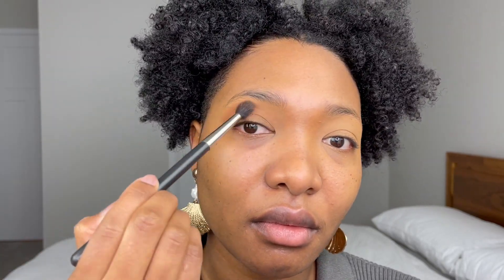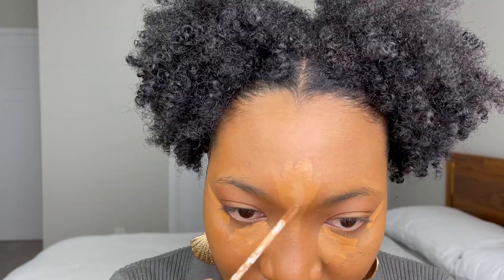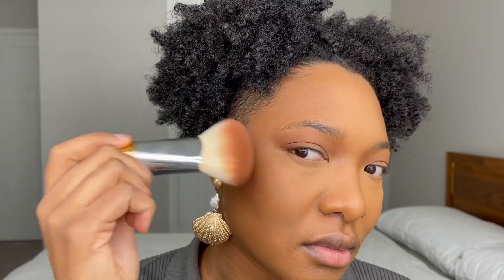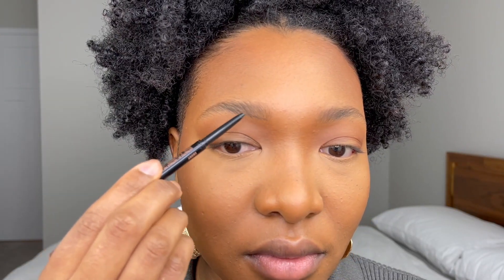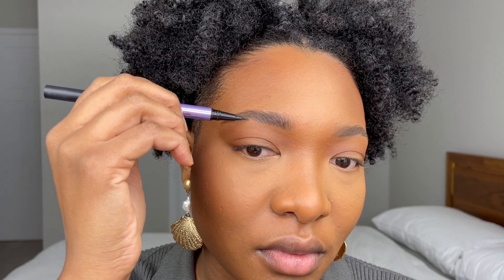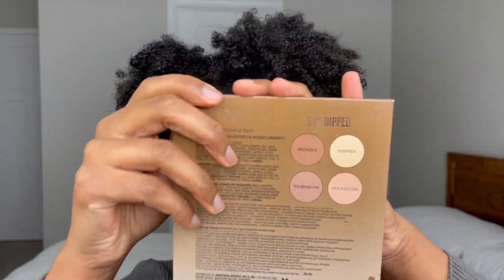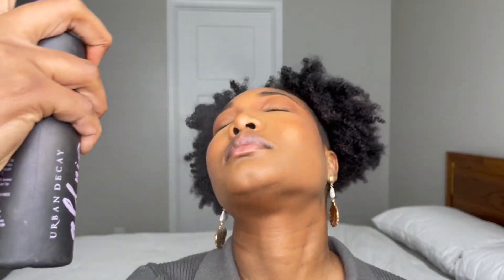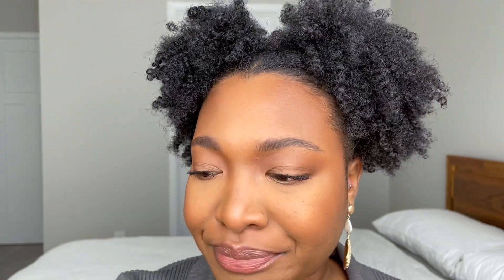MY EVERYDAY MAKEUP ROUTINE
Hey! Who doesn’t love an easy everyday makeup look. It’s great routine for work or school. This is my first video on youtube so I hope you enjoy watching it.

PRODUCTS MENTIONED

LAGIRL​ Pro conceal Fawn

Becca shimmering skin perfector liquid - Rose gold

UrbanDecay Brow Blade Waterproof Eyebrow Pencil & Ink Stain Dark Drapes

FENTY BEAUTY by Rihanna Gloss Bomb Universal Lip Luminizer